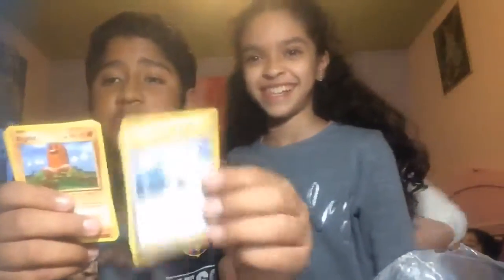Opening a Blastoise Elite Trainer Box!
Hey guys so I got this for Christmas with another box too which I will be posting maybe in 2 days. I got so much great pulls in this pack.